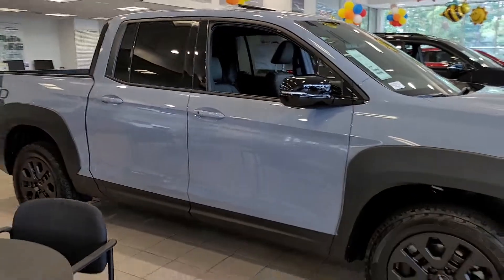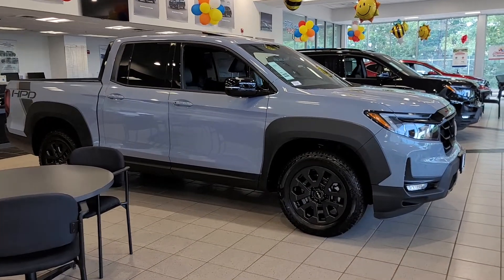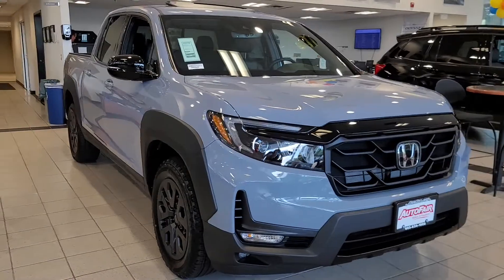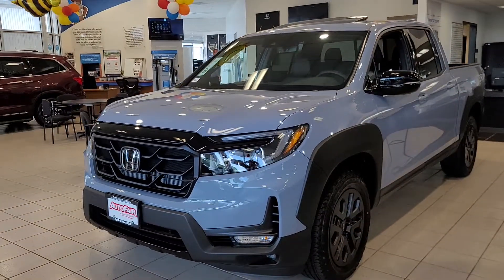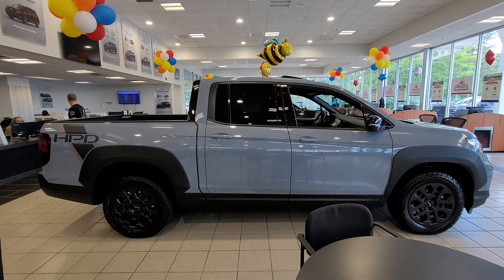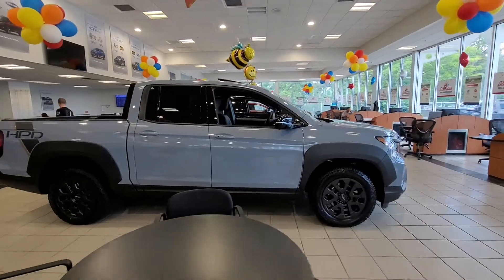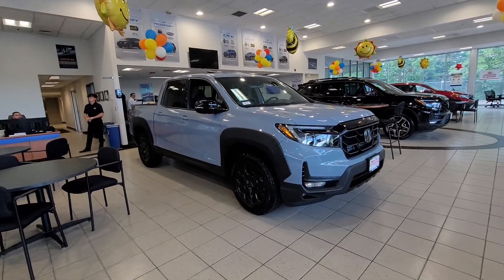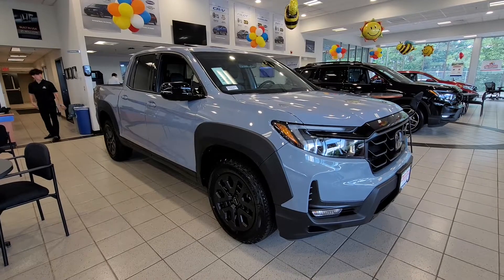For Joe Adam's 2022 Honda Ridgeline HPD BLK Edition for